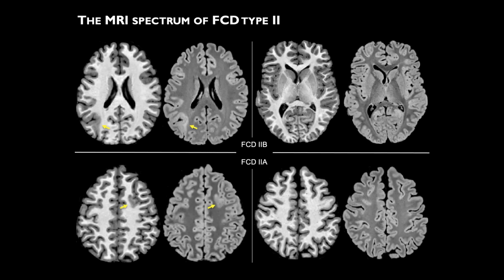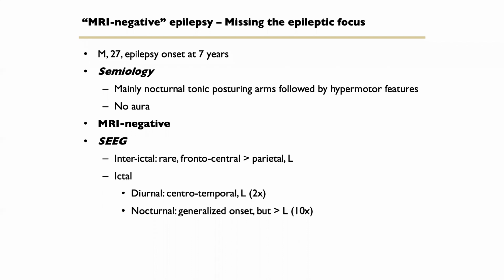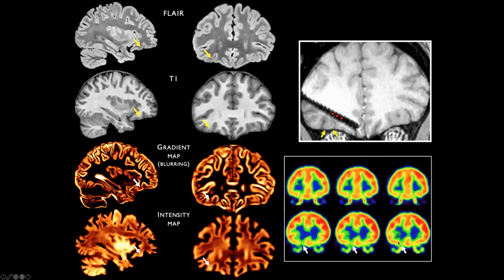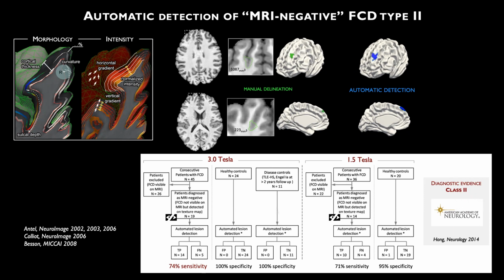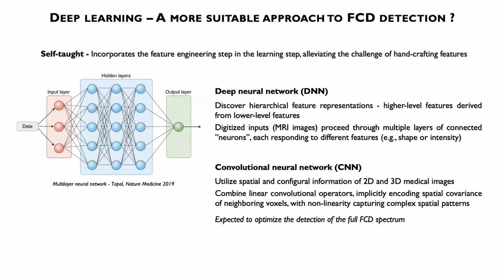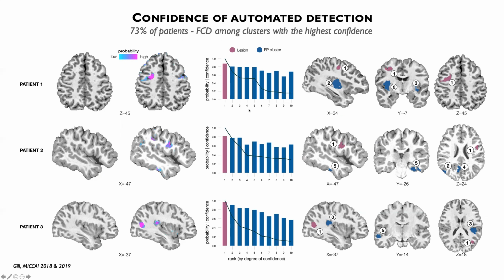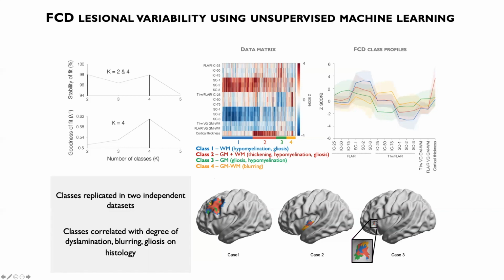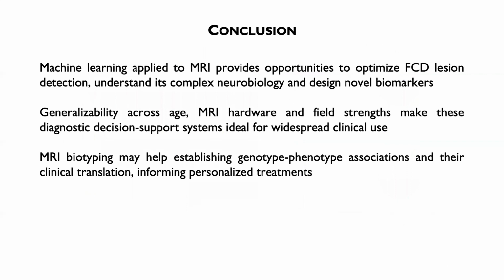7th Lecture Using the NOEL texture pipeline in neocortical epilepsy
During the seventh lecture, Prof Andrea Bernasconi discussed different methods for detecting FCD Type II using the approaches developed by the Neuroimaging of Epilepsy (NOEL) Laboratory of the Montreal Neurological Institute.